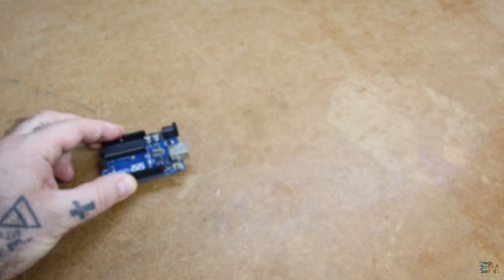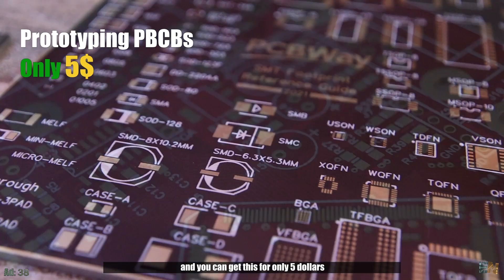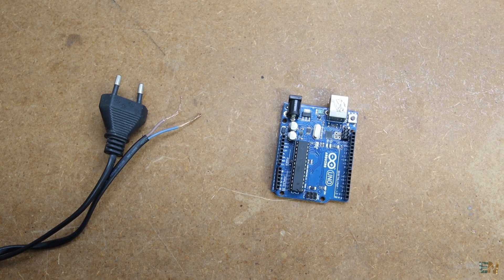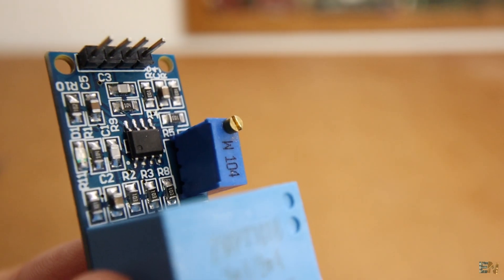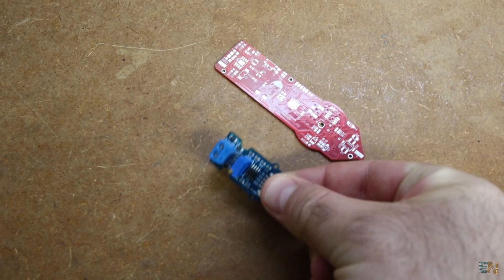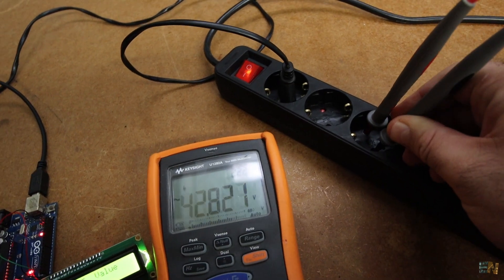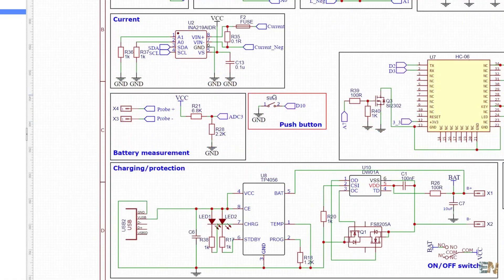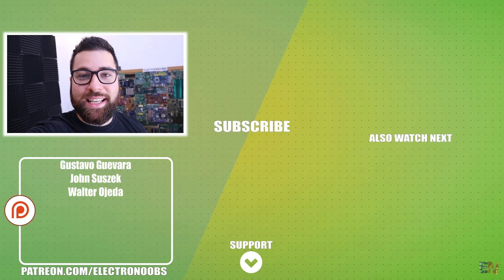Arduino AC RMS Measurement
🔥How to emasure RMS values of AC of 220V using the ARduino and a simple module with a MCP6002 amplifier. No transformer or rectifier...

00:00 Intro
08:51 Thank You